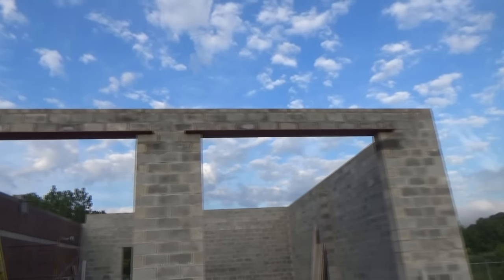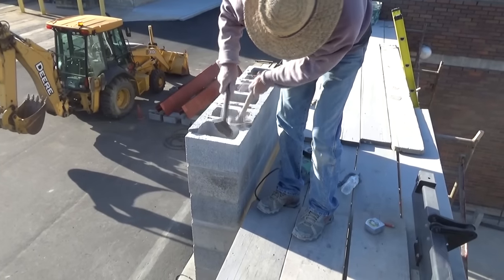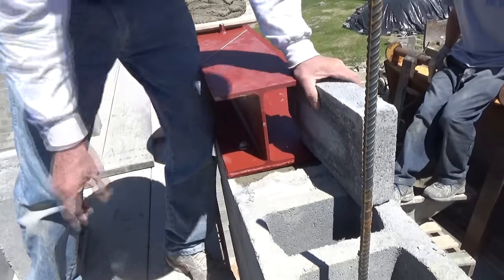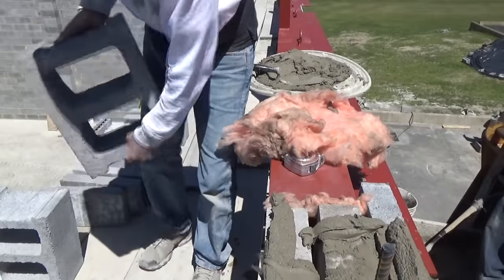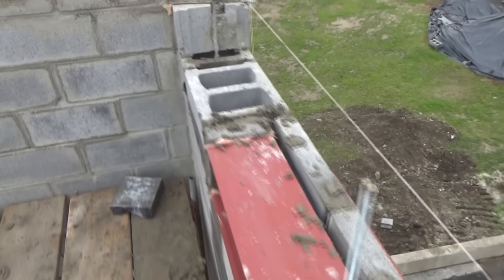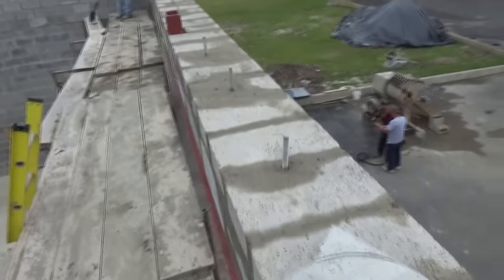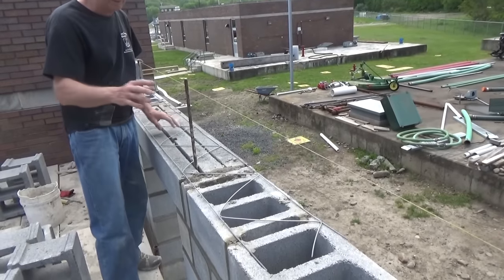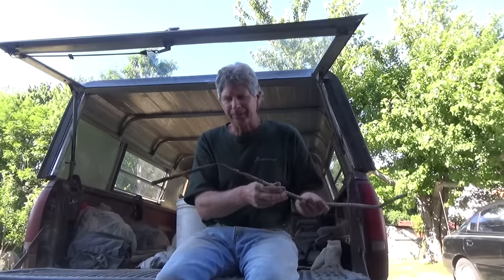BLOCK LAYING (part 7) Mike Haduck) steel beams or lintels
I show how I lay blocks or do cement work over steel beams or lintels, that are above garage doors,  starting with placing the beam, and laying block over the top, re-bar and anchor bolts,  All my videos are my ways and ideas,  I always suggest anyone doing any type of work to consult professional help.